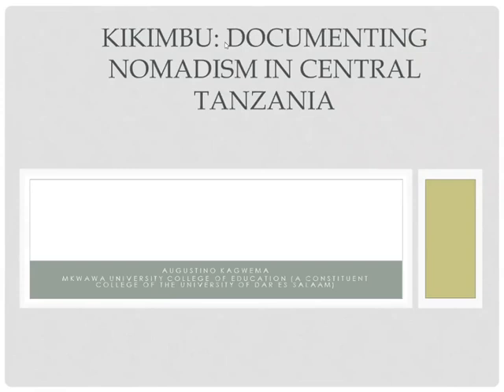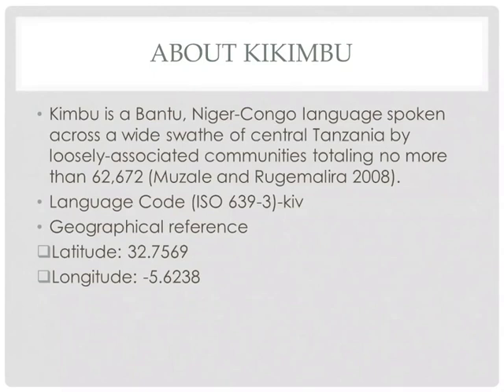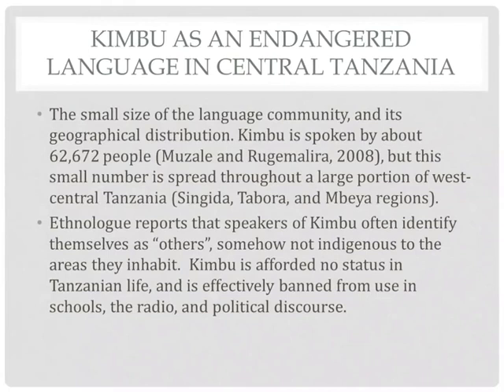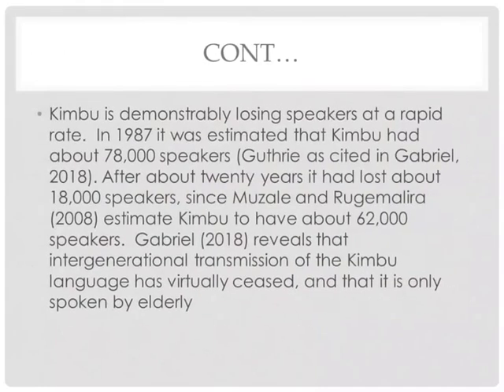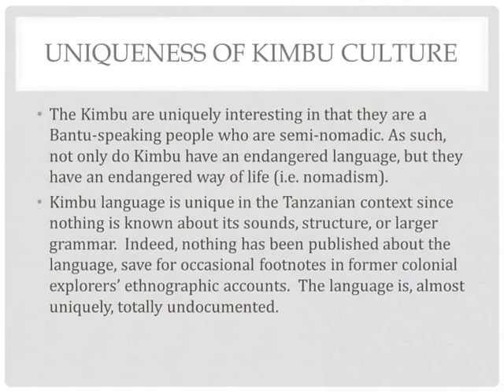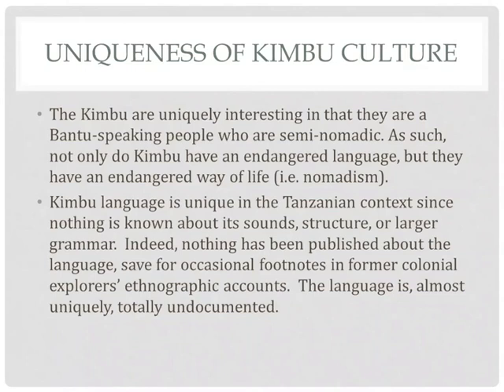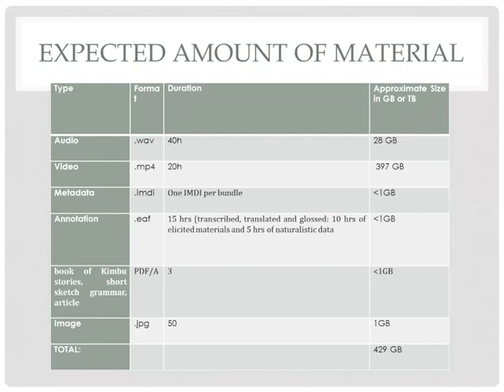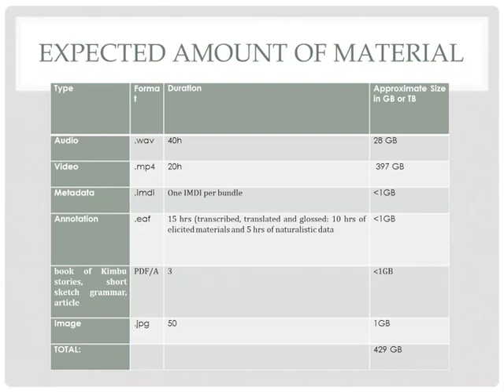RVN Webinar Series - Kikimbu: Documenting nomadism in central Tanzania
How to cite: Kagwema, Augustino. 2019. Kikimbu: Documenting nomadism in central Tanzania. Talk given at Rift Valley Webinar Series 02/10/2019.

Abstract: Kimbu (ISO 639-3 kiv; glottolog kimb1242) is a Niger-Congo Narrow Bantu language spoken in central Tanzania by about 62 000 people (Muzale and Rugemalira 2008). Despite the relatively small number of speakers, the language community is spread throughout a large portion of west-central Tanzania, including the Singida, Tabora, and Mbeya regions.  This seems to be a result of the Kimbu people’s semi-nomadic lifestyle (Simons and Fenig 2018) - a unique state of affairs is that most Bantu-speaking people in central Tanzania are sedentary agriculturalists.  Indeed, this thinly-spread population (few people distributed throughout vast areas in which other languages such as Nyilamba, Nyamwezi, and Nyakyusa are spoken by the majority) contributes in a major way to Kimbu’s status as an endangered language.  This talk provides an overview of the ELDP-funded project which will take place over the coming year to document the Kimbu language and elements of nomadism present in Kimbu culture.